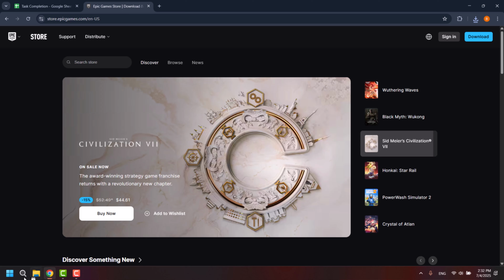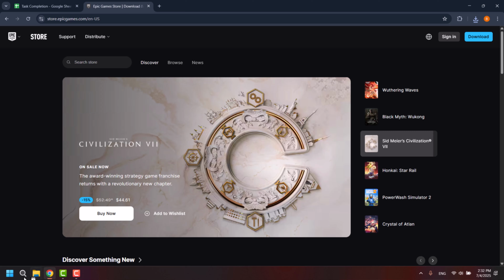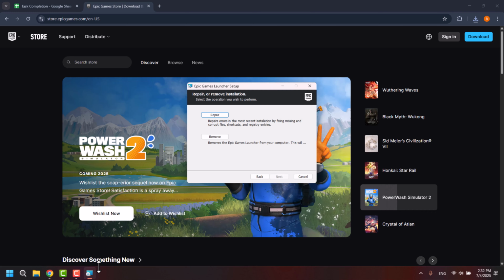How To Download Epic Games On PC or Laptop - Step By Step Guide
Downloading the Epic Games Launcher on your Windows laptop or PC is simple and only takes a few minutes. The Epic Games Launcher is required to play titles such as Fortnite, Rocket League, and other exclusive games available on the Epic platform.

Start by opening any web browser such as Chrome, Edge, or Firefox, and go to the official Once you’re on the homepage, you’ll find a 'Download' button typically located at the top right corner. Click this button to start downloading the EpicInstaller file for Windows.

After the file has downloaded, locate it in your browser’s downloads bar or your system’s downloads folder. Double-click the EpicInstaller.exe file to begin the installation. If prompted by Windows, allow the installer to make changes to your device by selecting 'Yes.'

Once installation is complete, the Epic Games Launcher will open automatically. If it doesn’t, you can launch it from your Start menu or desktop shortcut. The first time you open the launcher, you’ll be prompted to log in. You can use an existing Epic Games account or create one for free. You can also sign in using third-party services like Google, Xbox, PlayStation Network, or Facebook.

After logging in, you’ll have access to the full Epic Games store, your game library, free weekly game offers, and downloadable titles like Unreal Engine and Fortnite.

Timestamps:
0:00 Introduction
0:14 Go to epicgames.com
0:20 Download the Epic Installer
0:31 Install the launcher
0:46 Choose installation path
0:55 Finish setup and log in
1:01 Conclusion